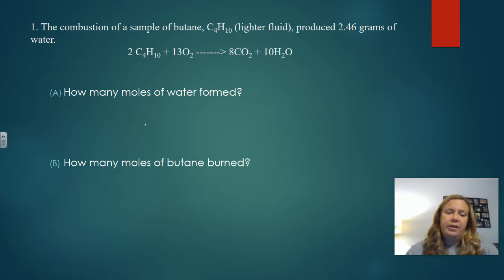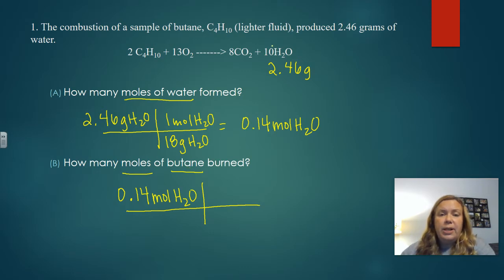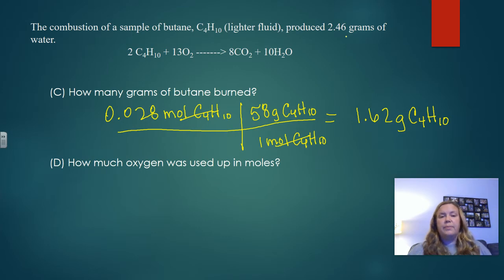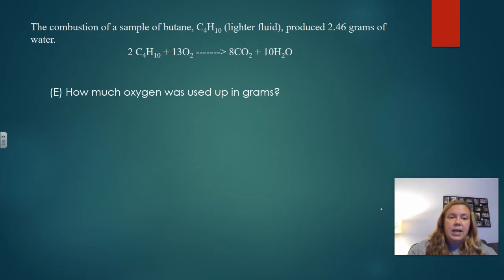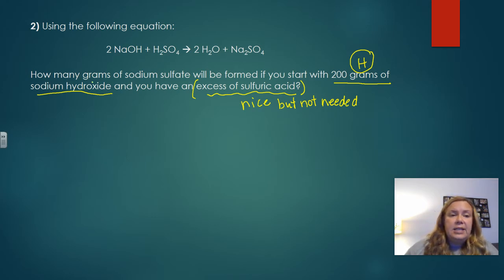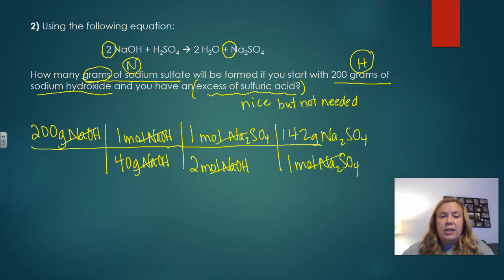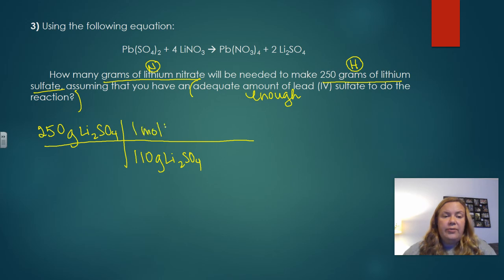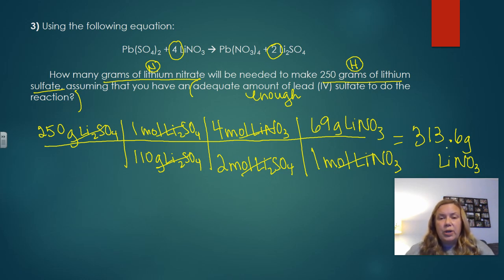Mrs. D Video: Stoichiometry Worksheet Practice